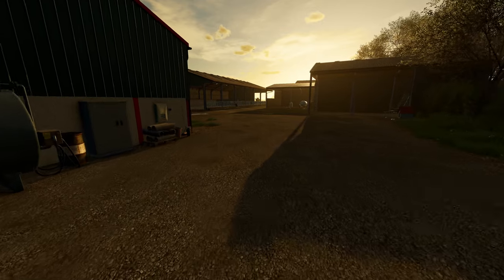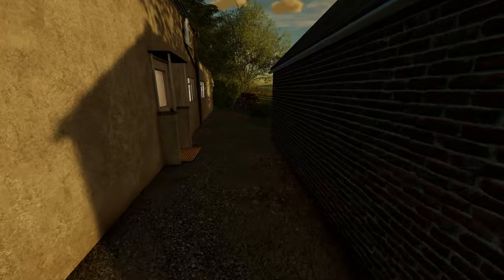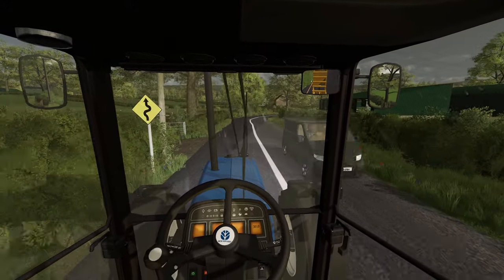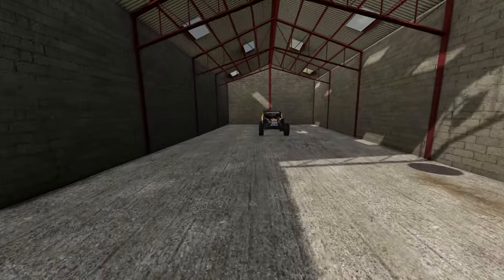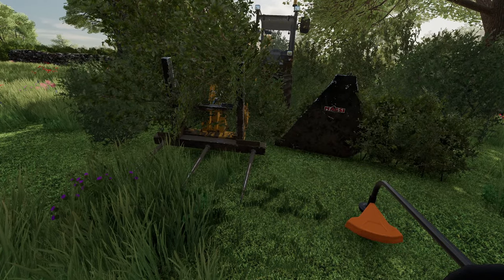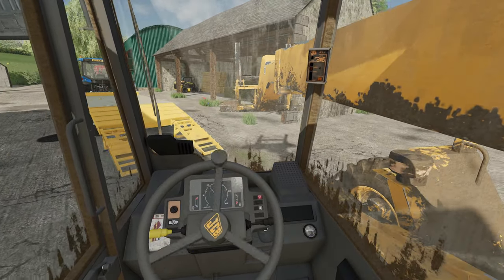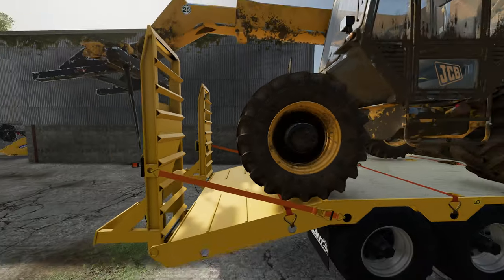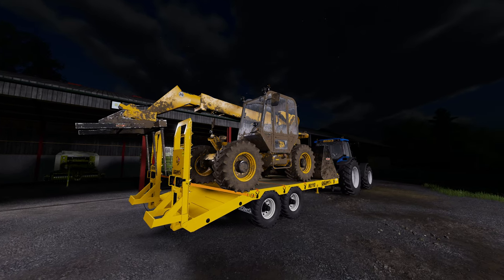A Long Way - S2 E27 - Survival Roleplay FS22 - Farming Simulator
Its all moved very fast! Time to revisit a place that means a lot to me

And we get a prezzie out of it too!